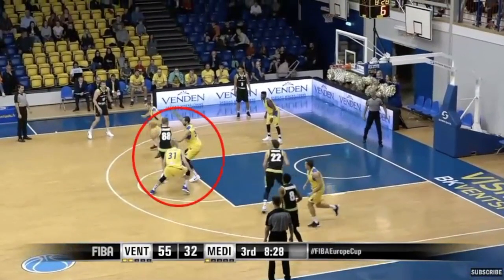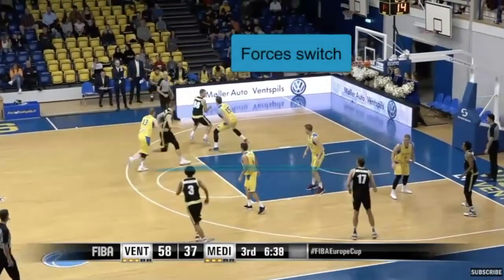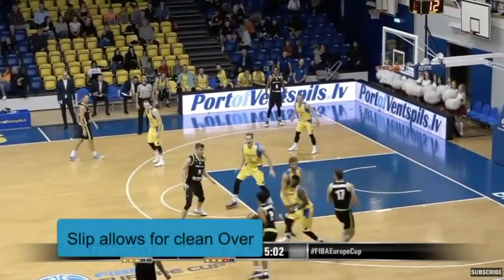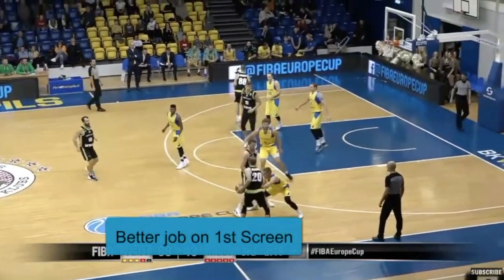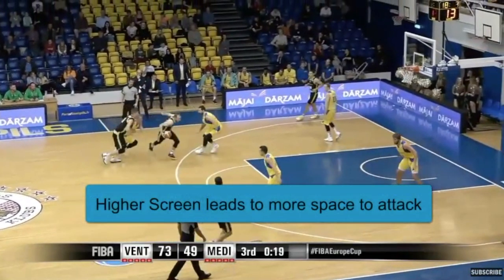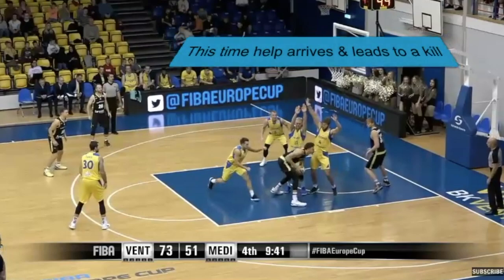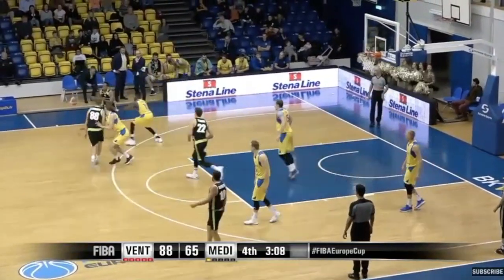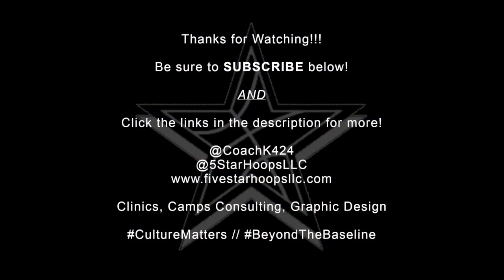Ventspils Drop Coverage_2nd Half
Here is the 2nd Half breakdown of Ventspils Drop Coverage possessions in their first game of EuroCup pool play. Be sure to check our the first video by clicking

And be on the lookout for an edit explaining specific offensive adjustments teams are using to counter Ventspils Drop Coverage.

In Service,

Coach Kav